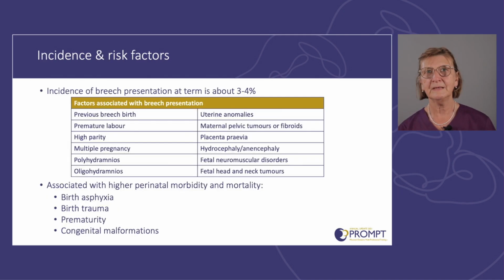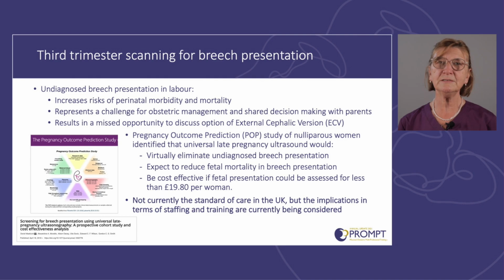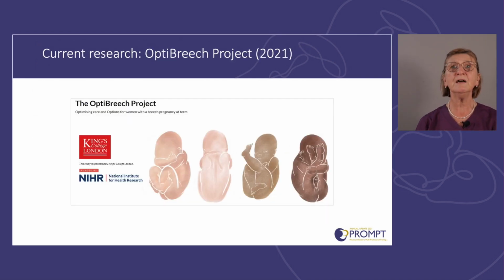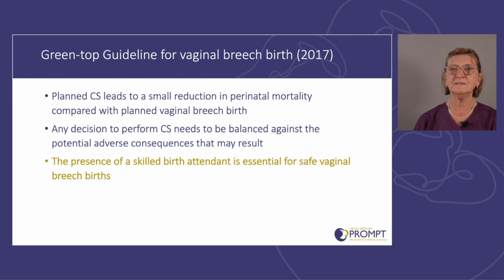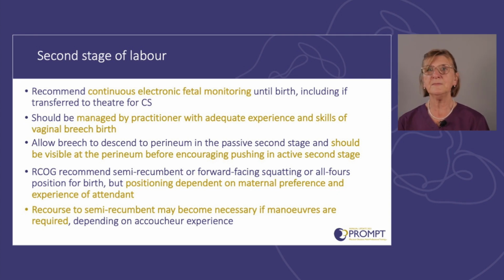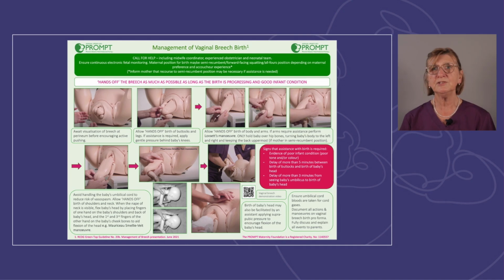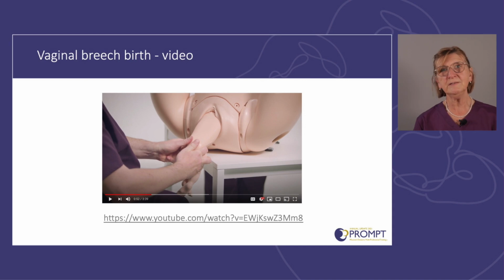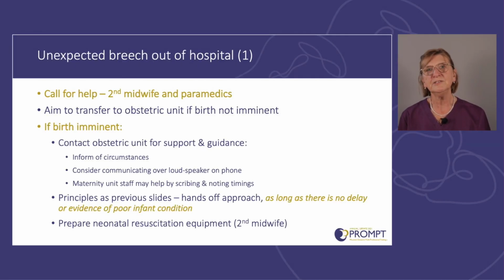Vaginal Breech birth